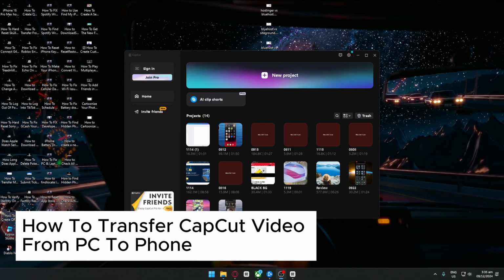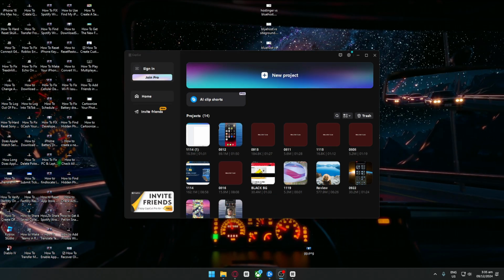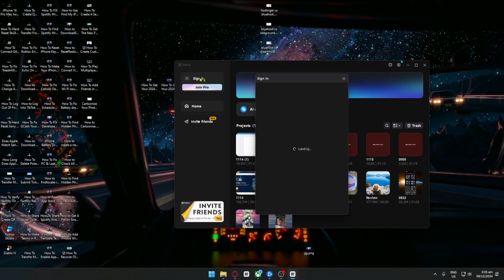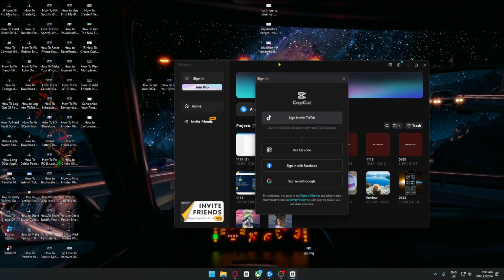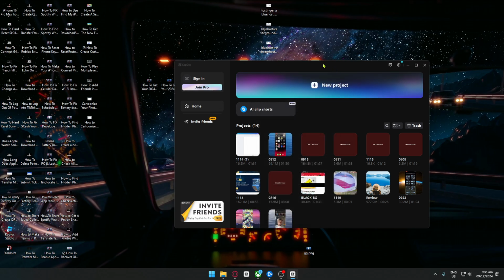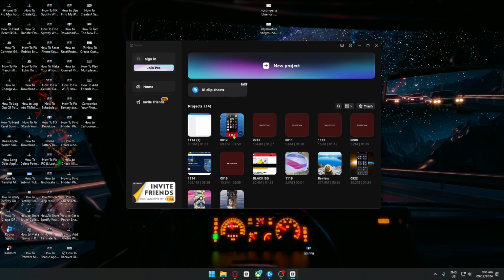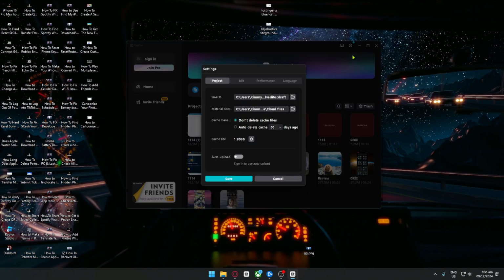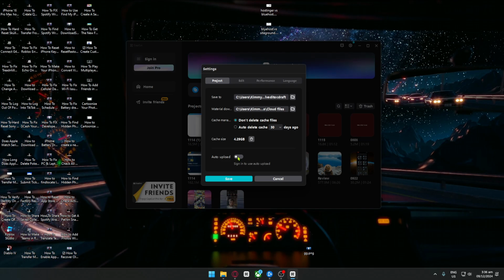How To Transfer CapCut Video From PC To Phone 💻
Searching for a guide on How To Transfer CapCut Video From PC To Phone ? We've got a video for you! This video will provide a detailed explanation of How To Transfer CapCut Video From PC To Phone . Watch our video and learn this easy process.